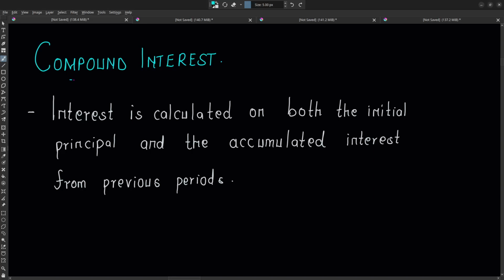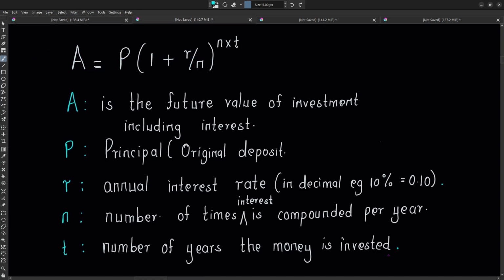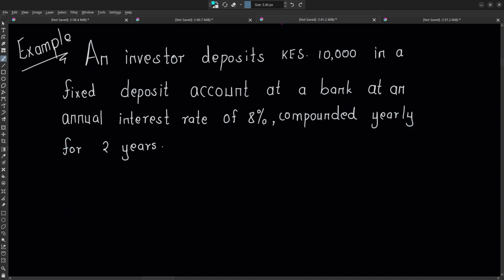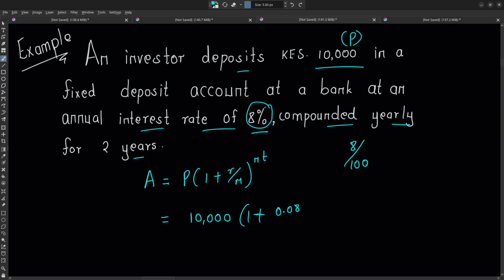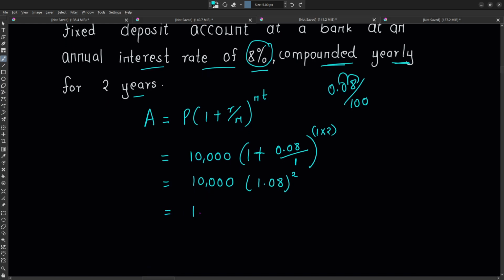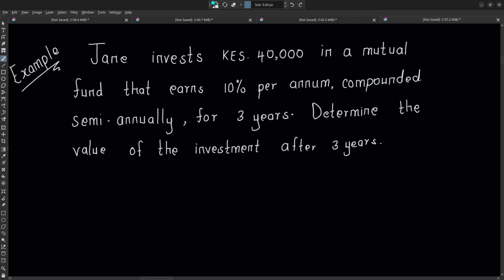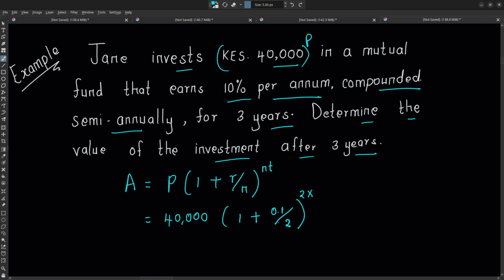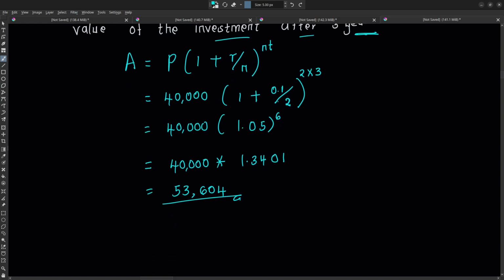Compound Interest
Compound interest is interest calculated on both the original amount (principal) and the accumulated interest from previous periods.